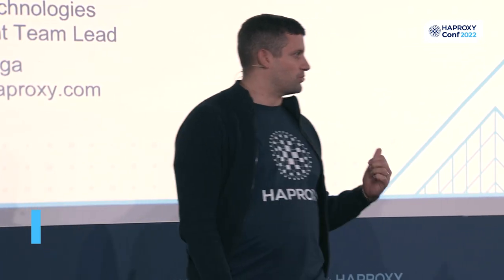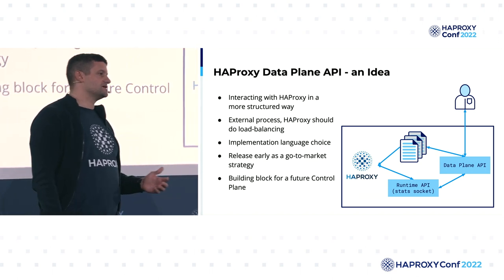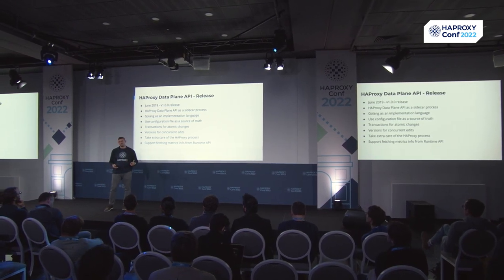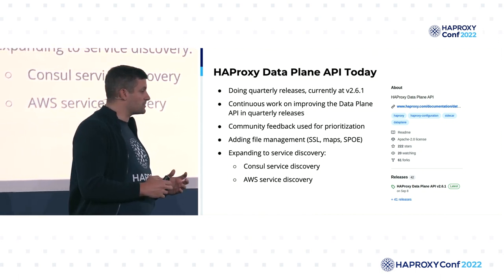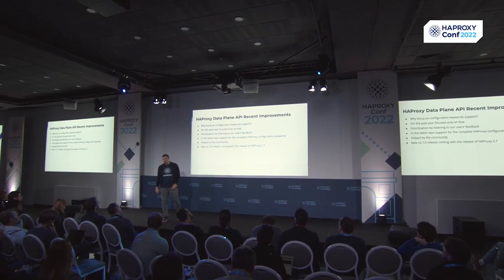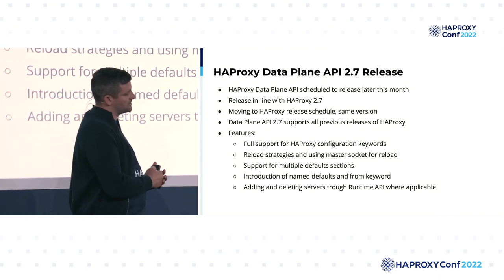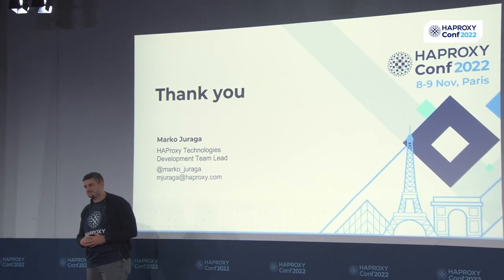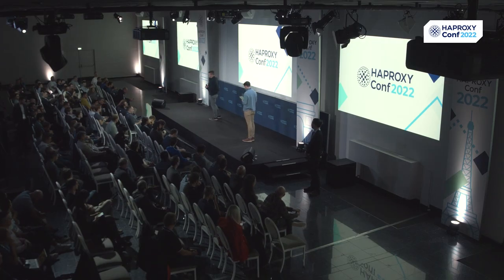HAProxy Data Plane API Journey (How We Got Here & Where Are We Going With It) | Marko Juraga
Presented by Marko Juraga (HAProxy) at HAProxyConf 2022.
Join Marko as he takes a journey through the development of the HAProxy Data Plane API. Learn about the decisions and motivations behind its evolution since its release in June 2019 and discover what's in store for future versions. Don't miss this informative and engaging talk about one of the most powerful and widely-used load balancing tools.

to access the entire library of HAProxyConf Talks now.

Chapters:

0:00 Introduction
0:27 The Beginnings
5:53 The Present
8:36 The Future
13:00 The Goals & Challenges
19:05 Q&A

Stay ahead of the curve and follow HAProxy🐘 for the latest load-balancing innovations!